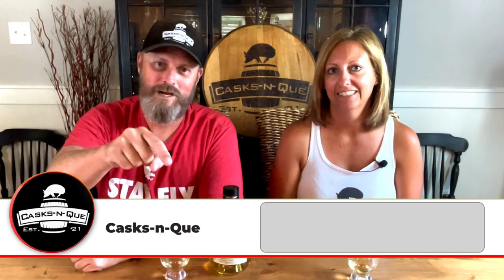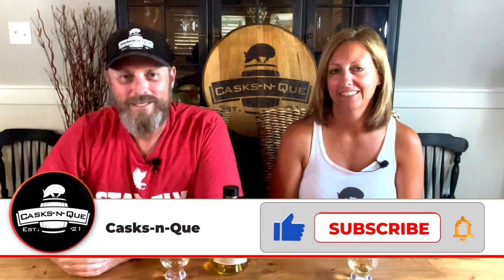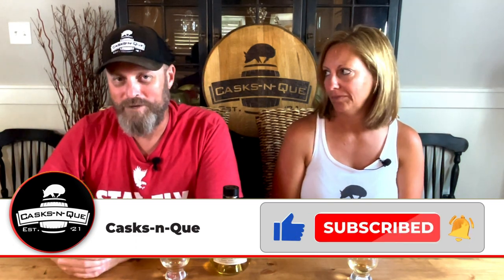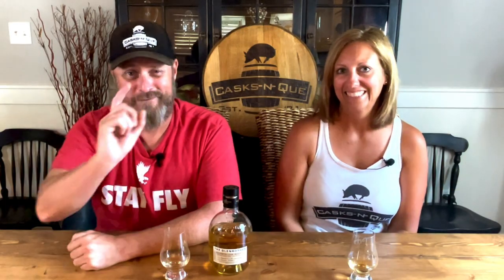The Glenrothes Bourbon Cask Reserve | Is this Scotch Worth Buying?